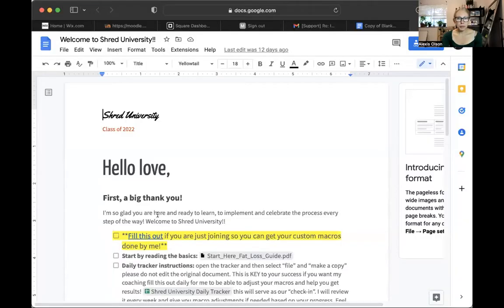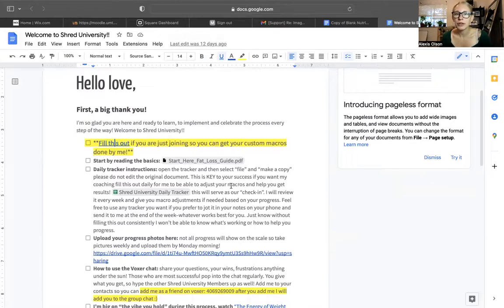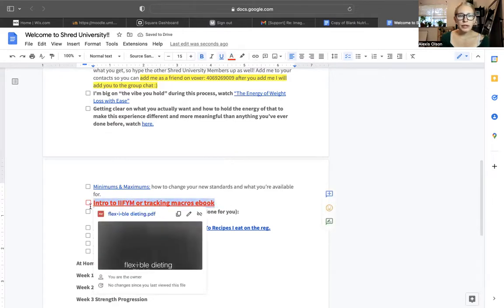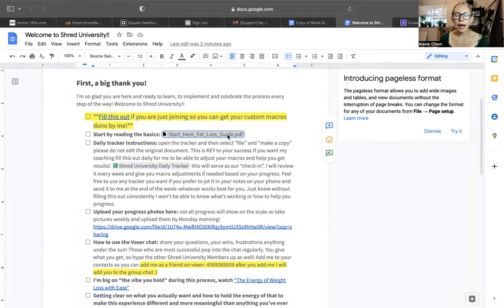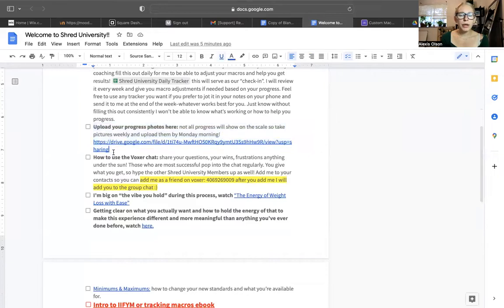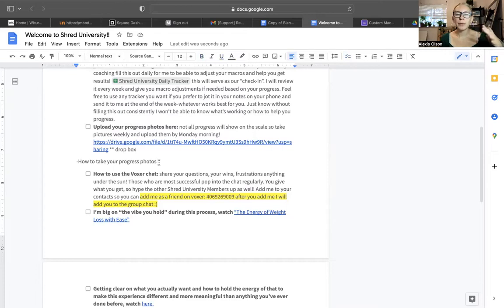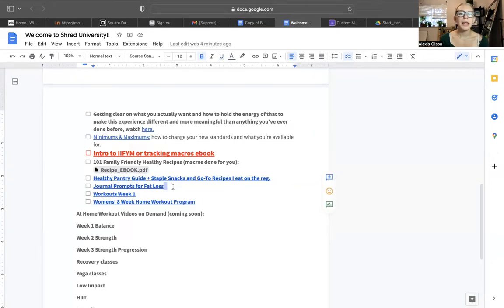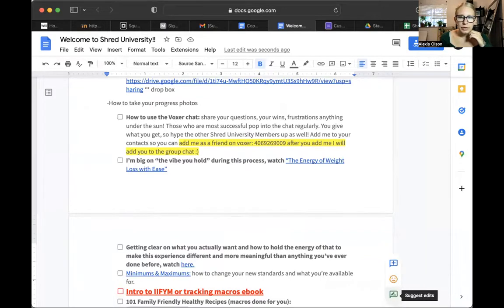Welcome to Shred University | The Tutorial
Ways to work with me: SuccesswithAlexis.com

Want to chat more about joining Prüvit or trying ketones? Text: 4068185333

Looking forward to getting to know you and mentoring you. Life is too short not to have everything you want ✨🙏💜 immerse yourself in a positive community and the world will have no choice but to get behind your vision 😘